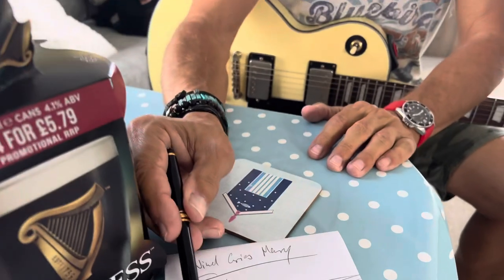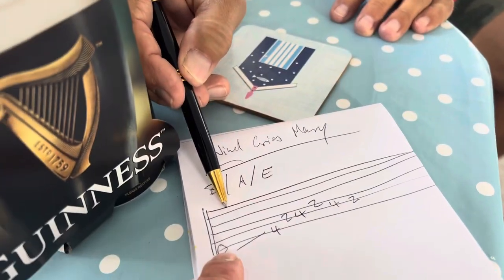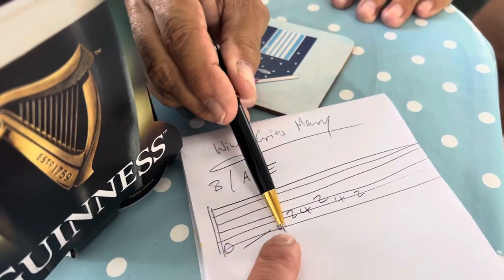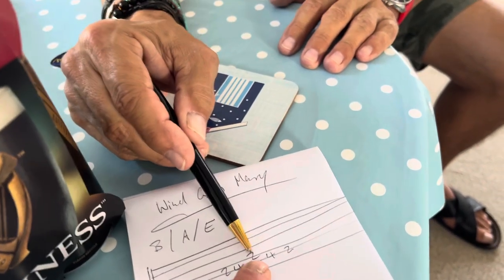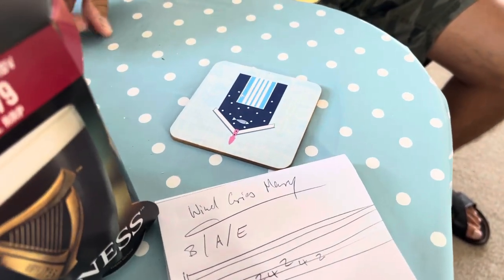Filming my guitar lesson with Izzy , so I remember forever these great tips